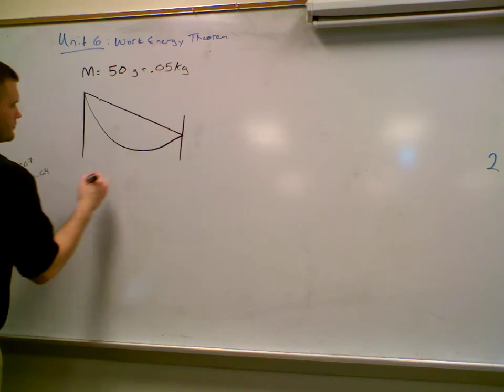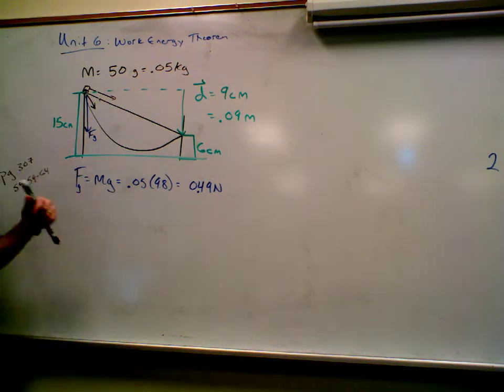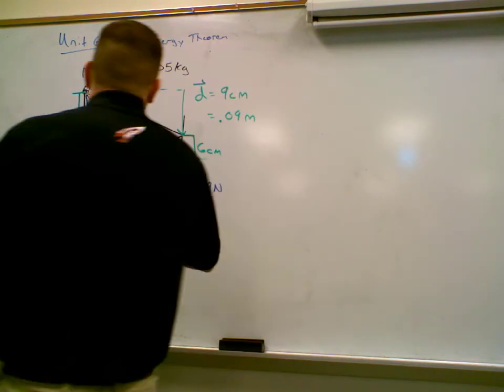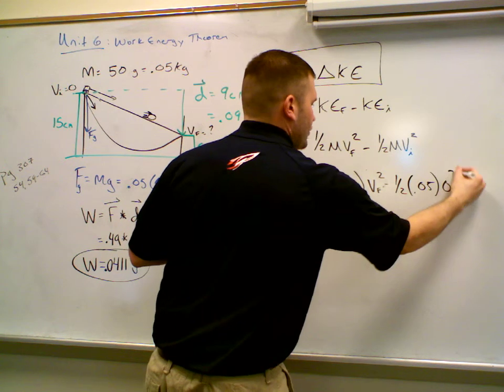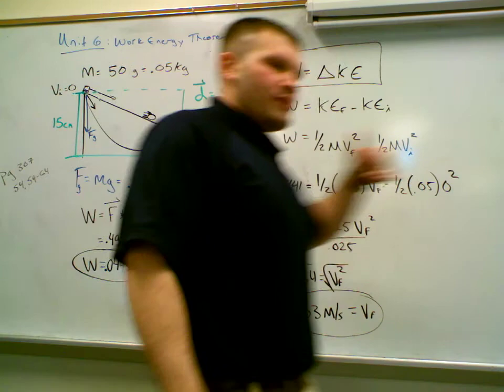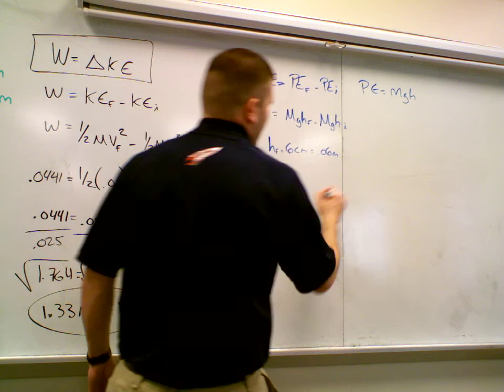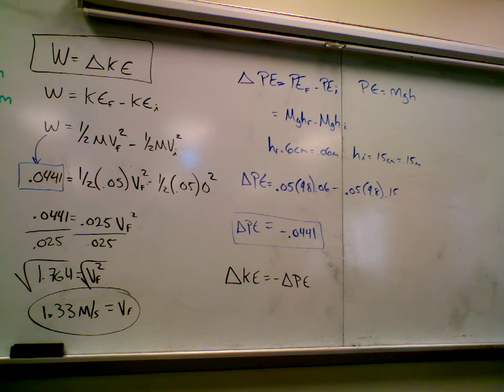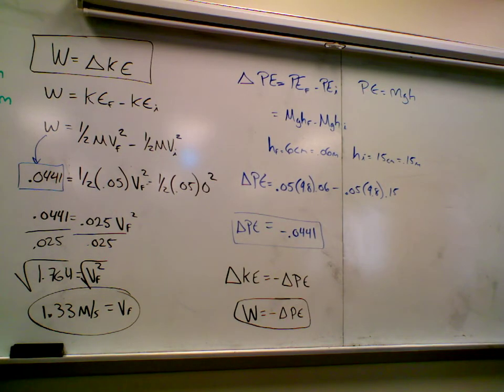Work Energy Theorem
The Brachistochrone Apparatus is used for this discussion